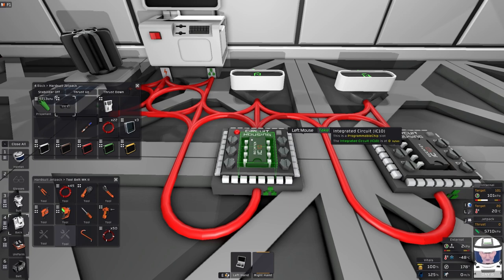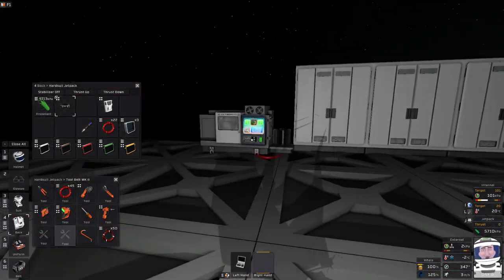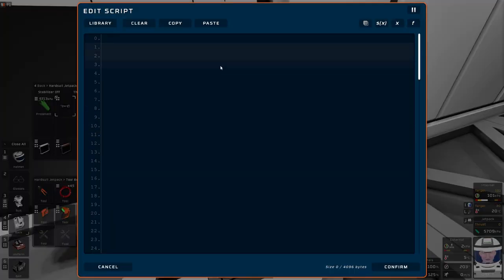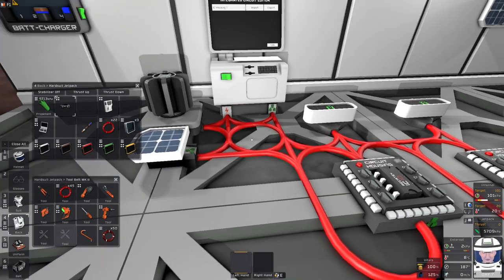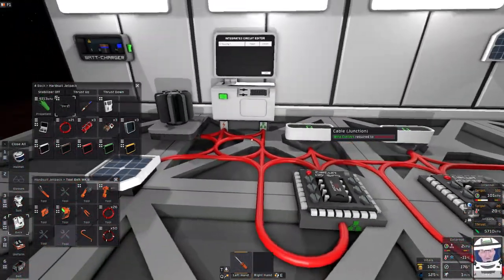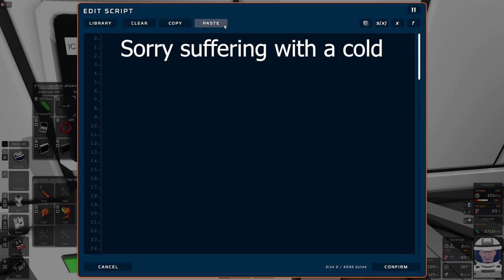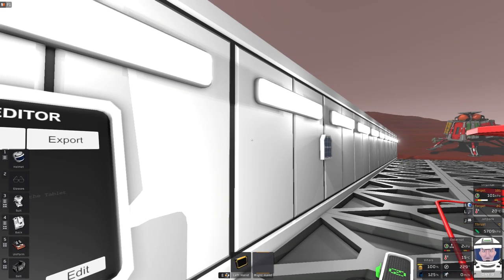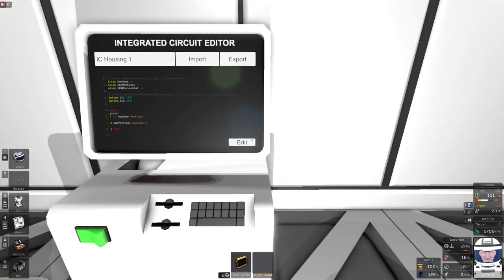Mastering Basic Programming: Step-by-Step Guide Stationeers Pt1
Mastering Basic Programming - Stationeers tutorial Pt1

Are you a none programmer, do you struggle to understand MIPS programming of the IC10 chip in Stationeers?

Let me give you an introduction to programming IC10 and how to read and write to devices.

Chapters

00:00:00 Introduction